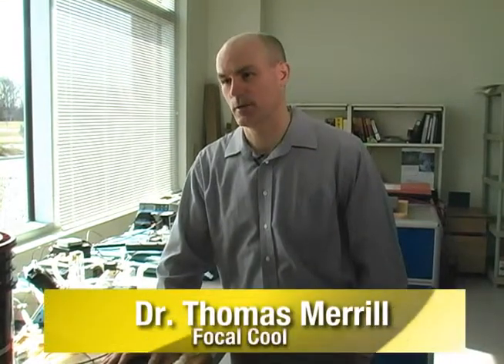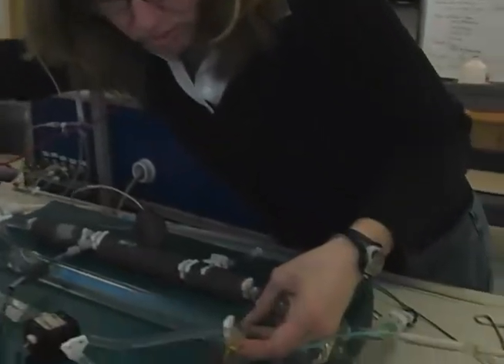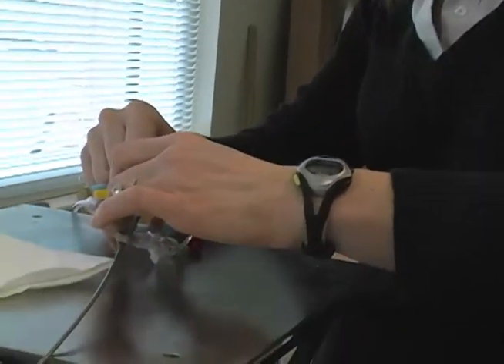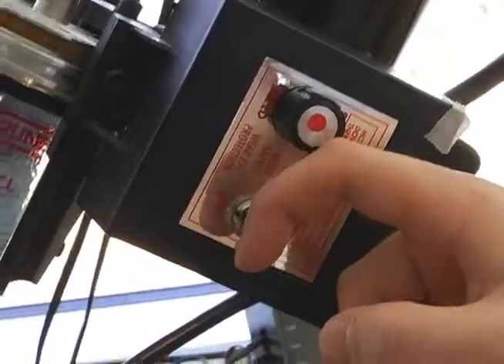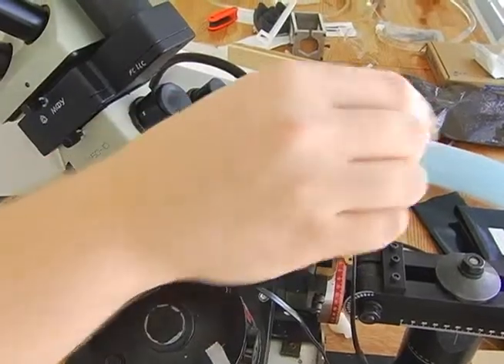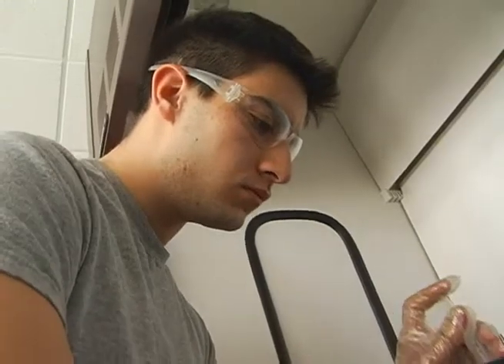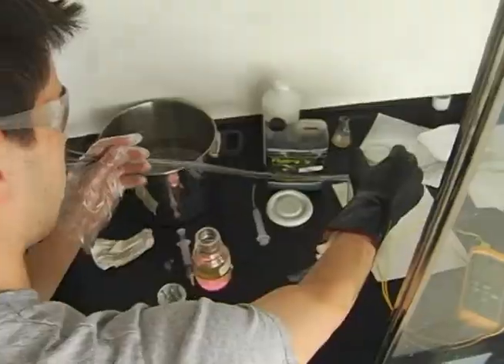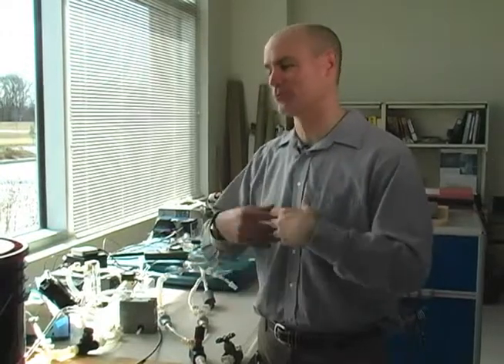South Jersey Technology Park: Focal Cool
This video gives an overviews of what goes on within the company Focal Cool, at Rowan University's, South Jersey Technology Park.